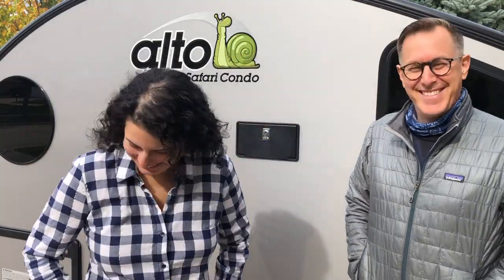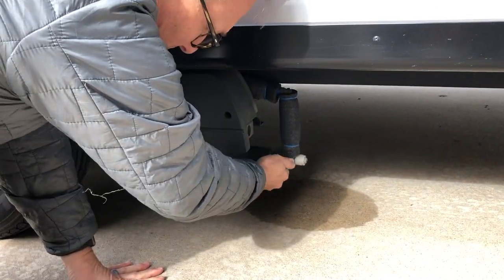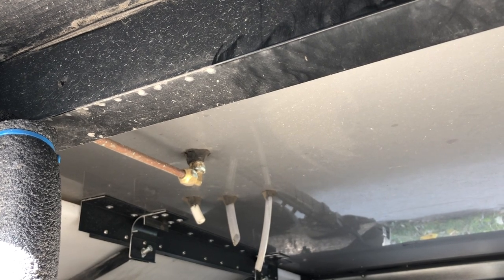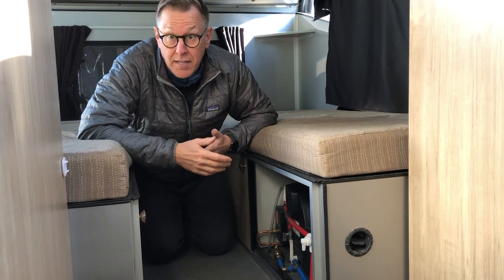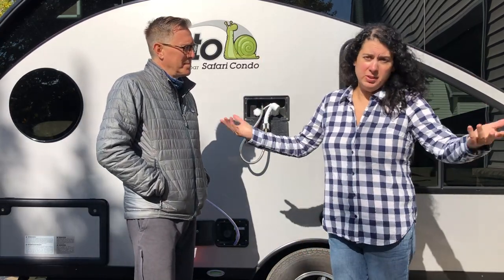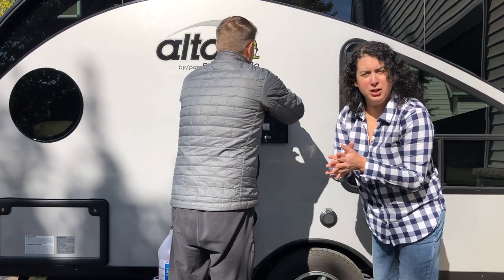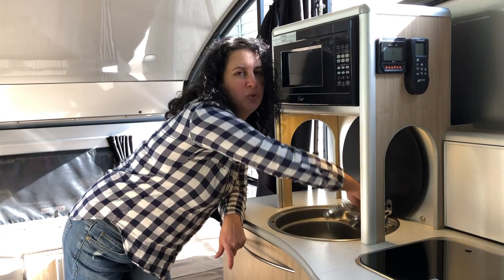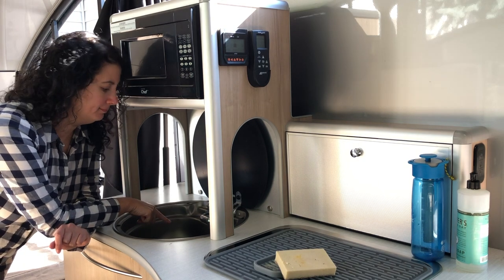Easy How to Winterize An RV | Travel Trailer Water System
💁🏼‍♂️ In this video, we share our experience of winterizing our Alto R1713 camper. As we travel back and forth from cold to warm, and back again, we tend to winterize a few times a year and wanted the most efficient means possible to make this happen on the fly.

🔗 Hand pump

Hello, I’m Joe and three years ago I took a motorcycle ride that changed my life, well… our lives. After living years with chronic pain and overcoming it with a plant-based diet, I decided to pack a dry bag on a Kawasaki Versys 650 and Moto-camp my way around Lake Superior.

Upon my return, Sherri quickly picked up on the travel bug that had bitten me and starting digging into YouTube to find a place for us to live lighter, go farther and see more.

It wasn’t long before she found a YouTube video walkthrough of the Safari Condo Alto R1713. We were in. And without ever seeing one in person, we sent in our downpayment 💵.

While awaiting the delivery of our little glass palace, we worked to put our entire small manufacturing business online. And in June of 2018, we did it!

And now after two years and over 300 nights in our little camper, we want to share what we have learned about living lighter and give back to this amazing YouTube community that has provided so much information and inspiration.